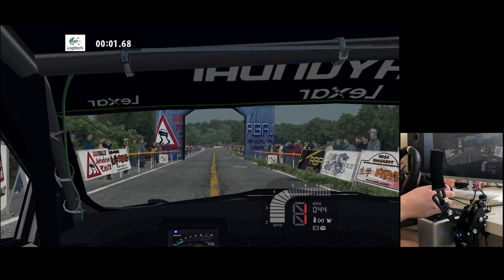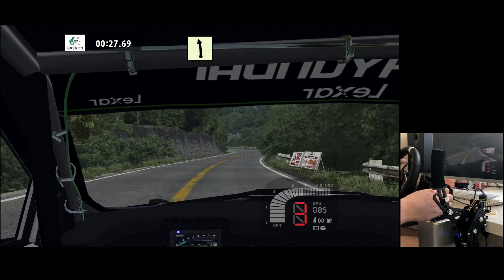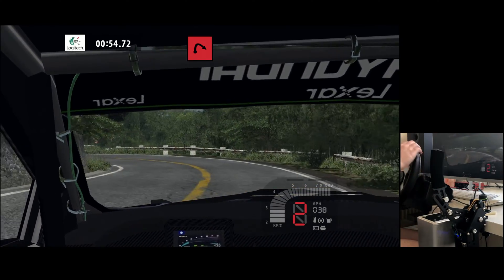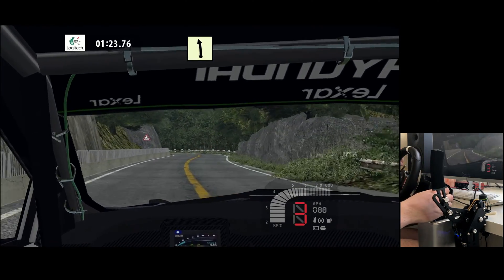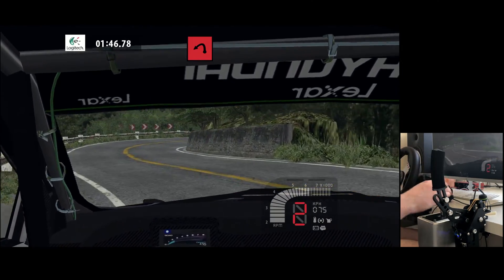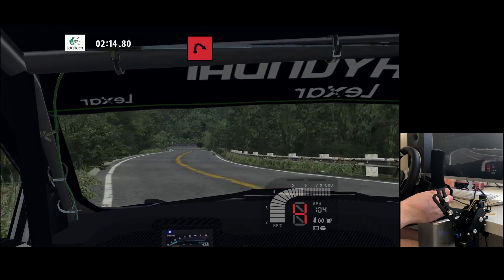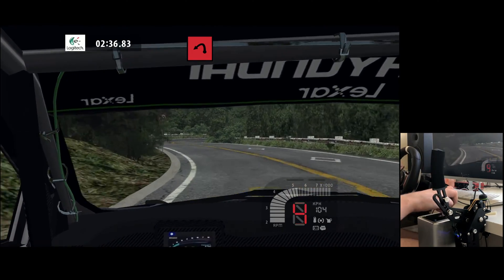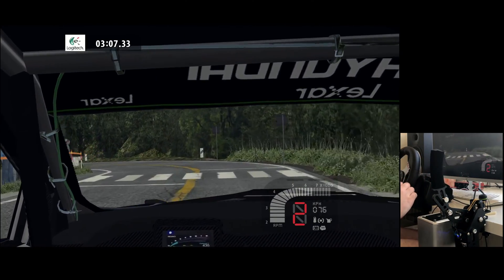DIY Handbrake!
I made my own hanbrake. Well sort of.

- Pro Micro: